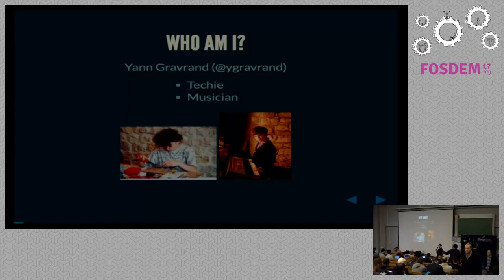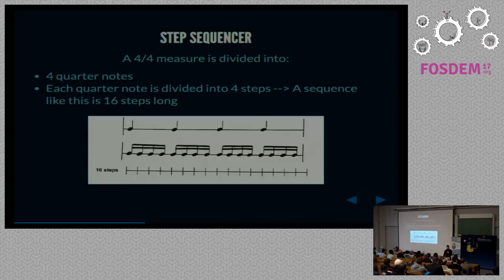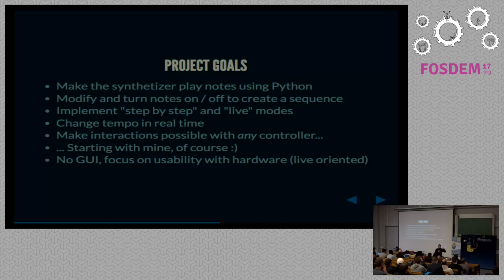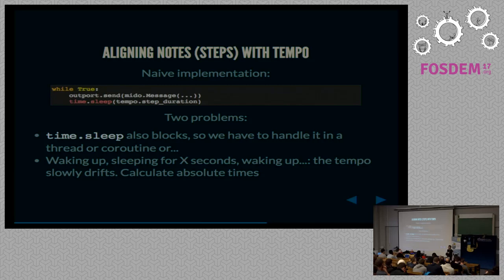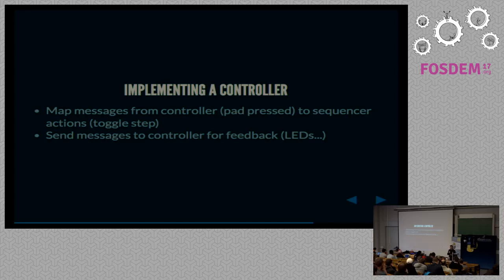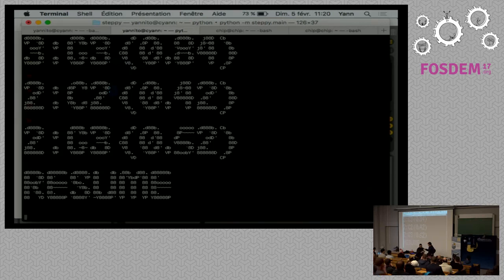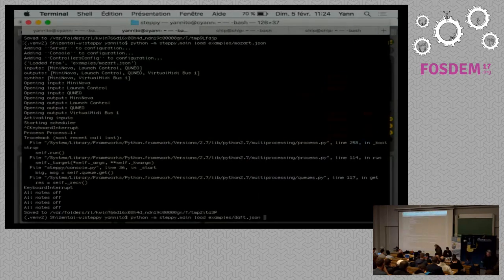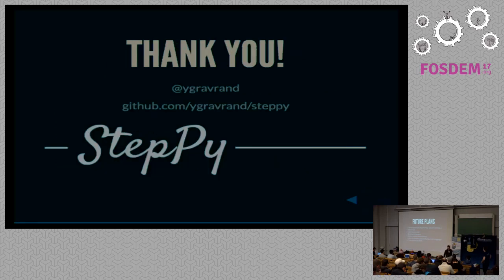Hacking midi devices with StepPy a step sequencer in Python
by Yann Gravrand

If you're making electronic music in 2017, you're likely to have seen or usedone of Native Instrument's "Maschine", "Maschine Jam", Novation's "Circuit",or Ableton's "Push"... These pad-based devices allow musicians to triggersamples, and create rhythms intuitively by the means of a "step sequencer".The said step sequencer is implemented in the box and stays in it...

Thanks to "mido" and "portmidi" libraries, I designed a lightweight opensource software sequencer (without a GUI), exposing abstractions for pythonprogrammers to use their existing MIDI-enabled hardware. My MiniNova, LaunchControl and Quneo devices were hacked this way to create new functionalitytogether.

The talk starts with a quick explanation of MIDI and step sequencing, thendescribes the benefits and challenges of using Python in this context, as wellas the choice of gevent against other async frameworks. It ends of course witha live demo!

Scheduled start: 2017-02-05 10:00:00